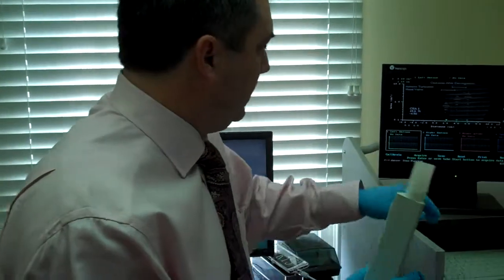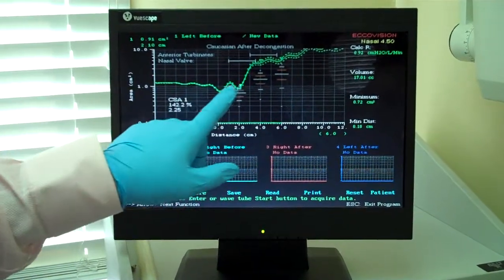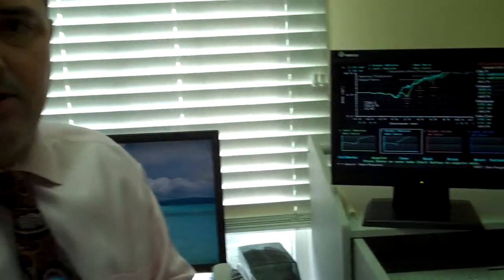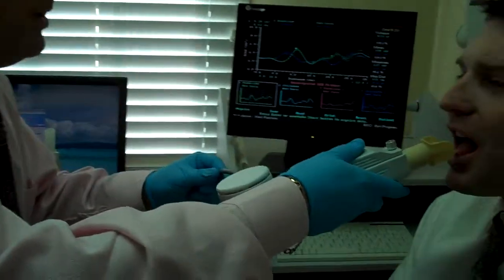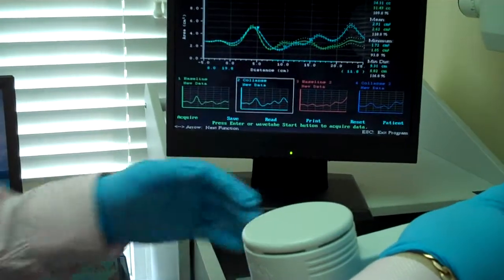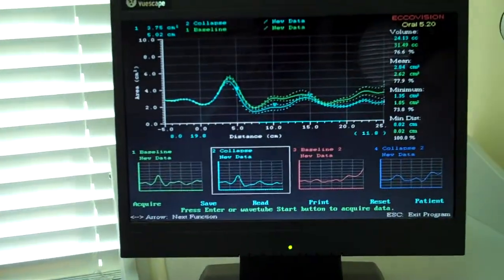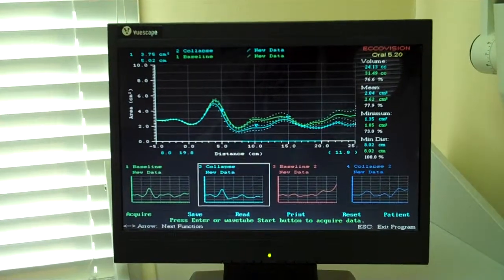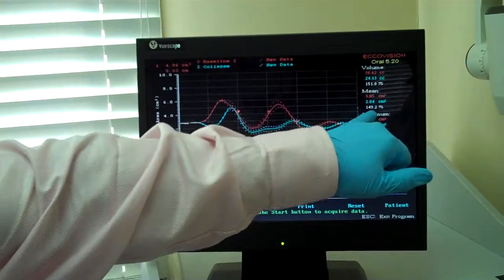Arlington VA Dentist - Dr Michael Rogers Discusses Sleep Apnea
If you have had complaints about your snoring, or find you''re tired and have no energy, it may be due to SDB which can lead to many serious health problems. Sleep Disordered Breathing (SDB) is a category of sleep disorders also known as Sleep Apnea, the most common form of SDB is Obstructive Sleep Apnea (OSA).

Dentists trained in Dental Sleep Medicine work with patients and their primary care physicians to diagnose and develop treatment plans that include oral appliances, therapeutic treatments and sometimes surgery. Screening for OSA is convenient. In this section, you''ll find out how you can get your energy, health and life back on track! Using this information you can find out what treatments are available and what to expect . Don''t delay, call your Dentist for a consultation if you suspect you have Sleep Disordered Breathing. Studies show that Dental Solutions for SDB have an 81% success rate.